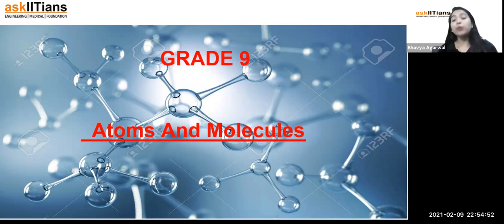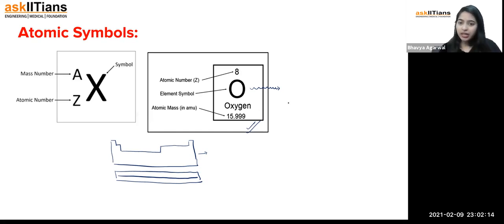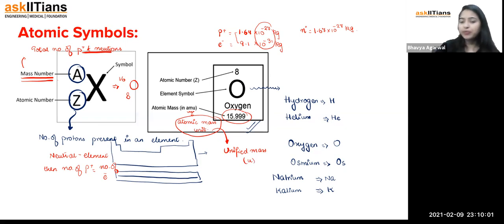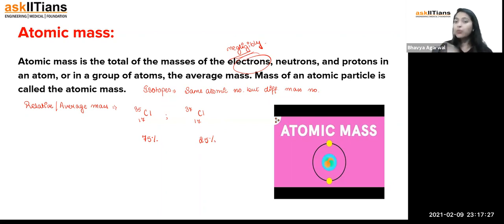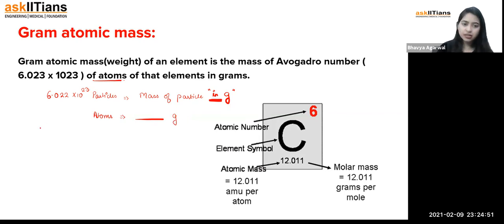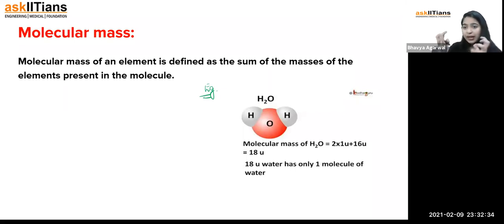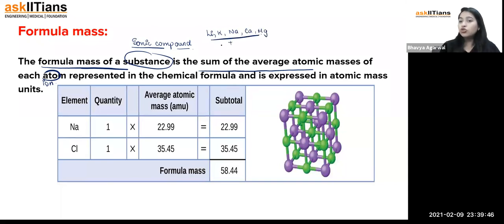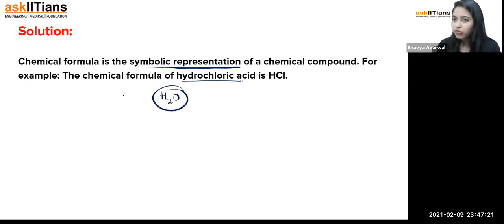Atomic Symbols| Lecture-3 | Atoms and molecules | Chemistry | Grade- 9 | Olympiads | JEE | NEET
🌟 Introducing AskIITians YouTube Channel Playlist for Class 9th Physics - Atoms and molecules 🌟
Bhavya mam has explained Atoms and molecules | Atom
Atomic Symbols
Atomic mass
Gram atomic mass
Molecule
Molecular mass or Molecular weight
Gram molecular mass, Formula mass

For more information on Motion in 2 Dimension, refer to our revision notes on Class 9 Science